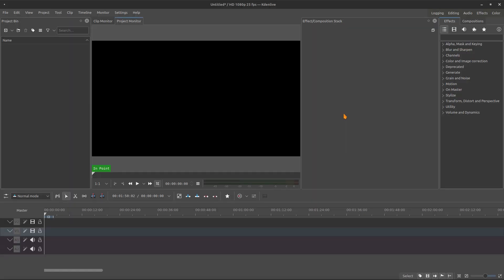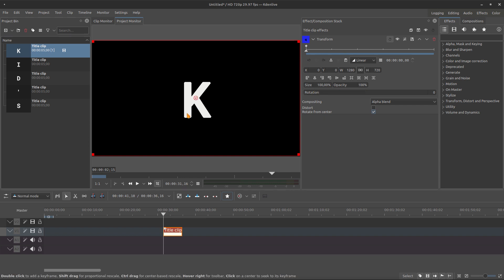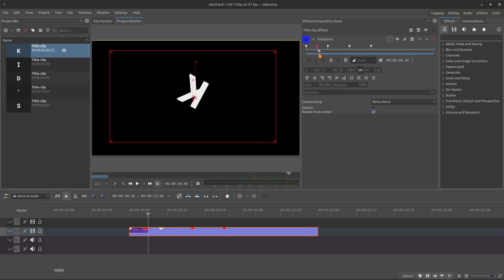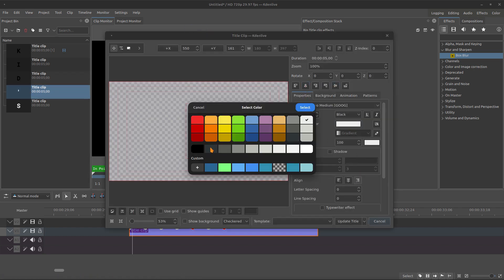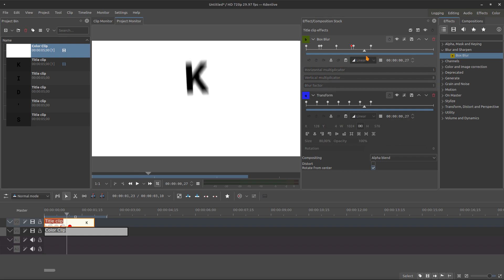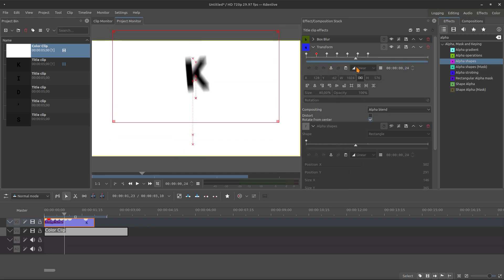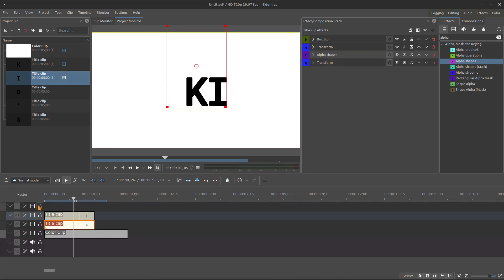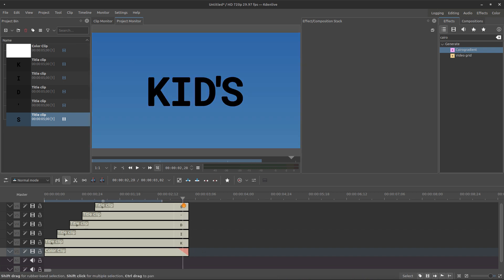Kdenlive Basic logo Animation (Cartoon Style)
Kdenlive animation curve do not work like in other software but we can try.
It looks hard but trust me is very easy to do.

○ Timestamp:
► 00:00 Intro
► 00:23 Title creation
► 02:08 Char animation
► 05:52 Blur effect
► 08:48 Alpha shape
► 09:42 Creating the controller
► 11:10 Logo composition